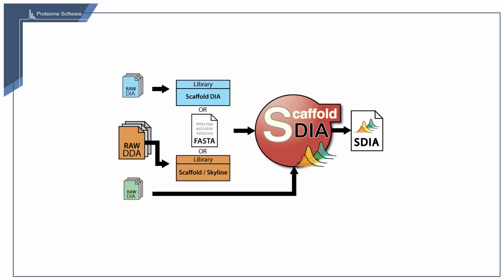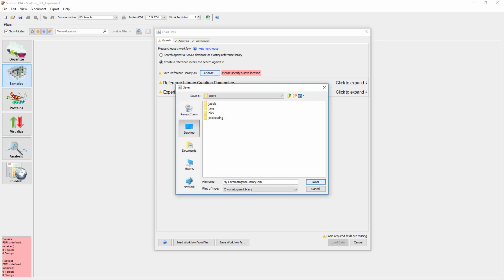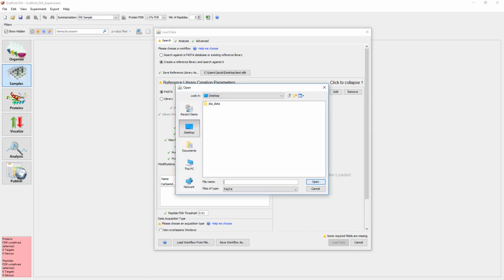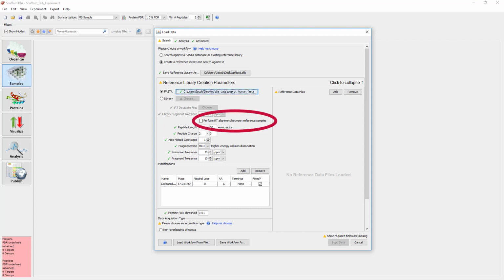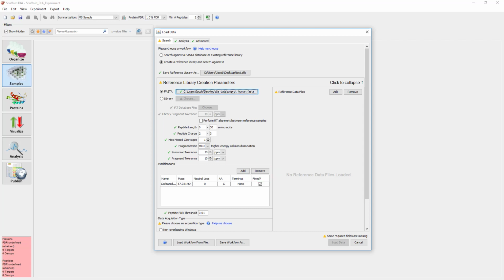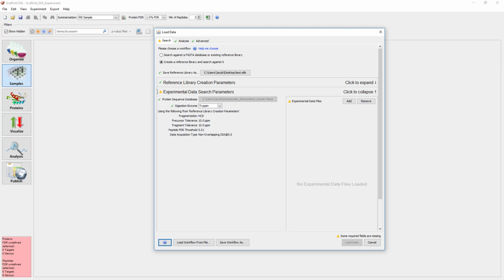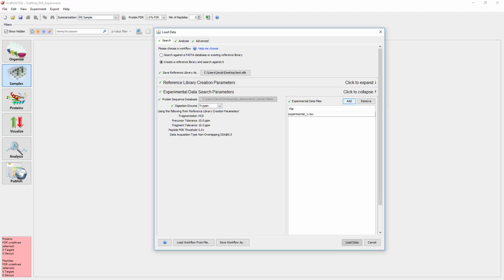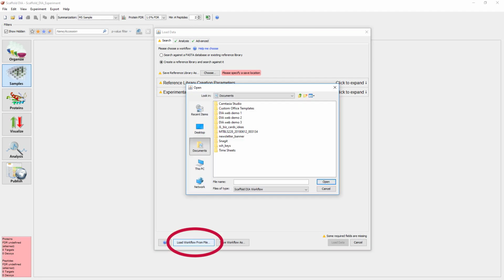Scaffold DIA Tutorial Part 3: Loading Data into Scaffold DIA Part 2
Part 3 of a video tutorial series on Scaffold DIA. for more information on Scaffold DIA or to request a free evaluation.